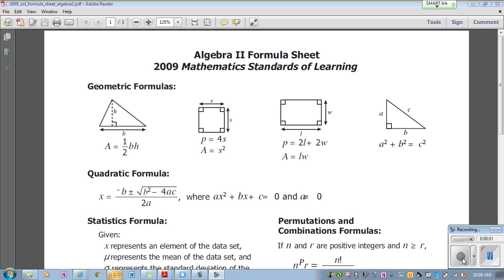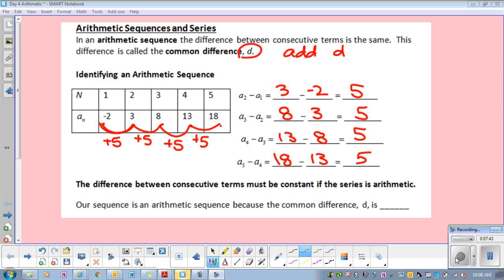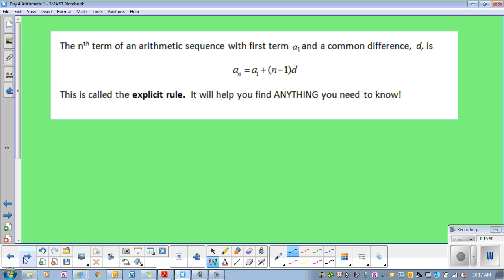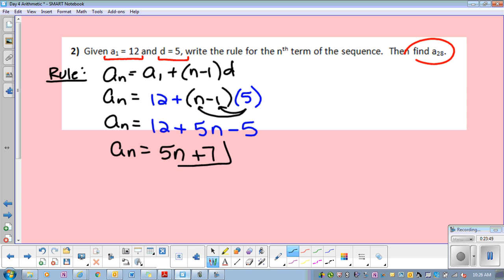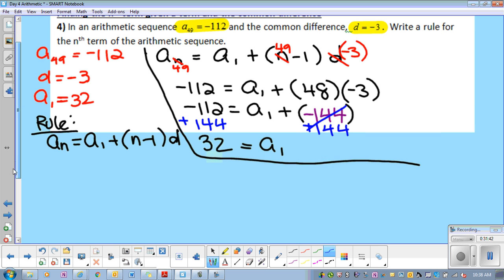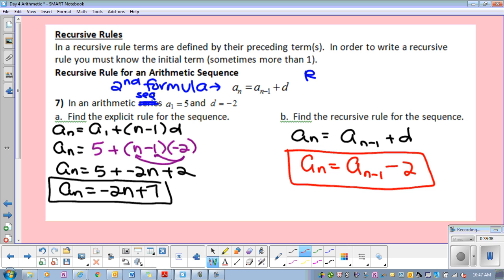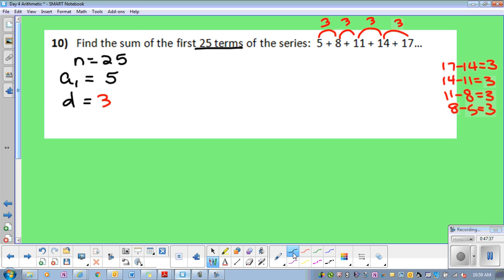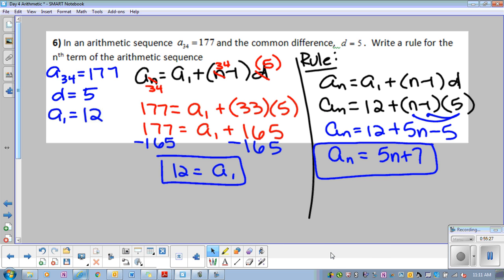April24 u8 day4 arithmetic rules